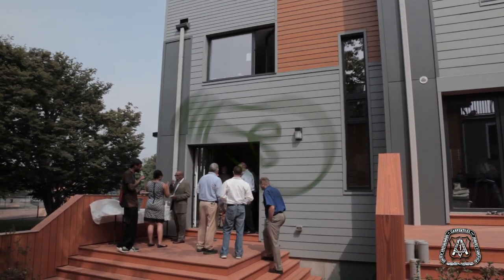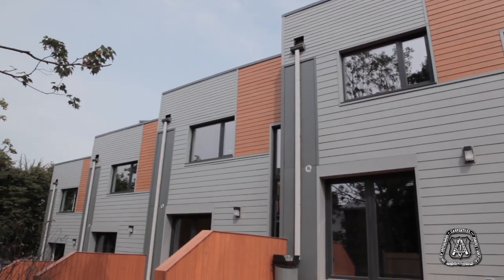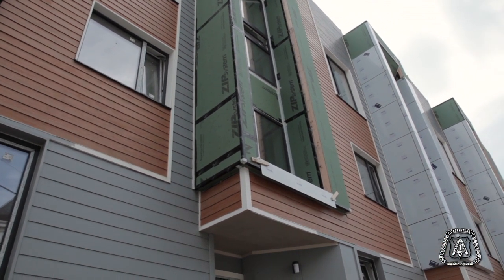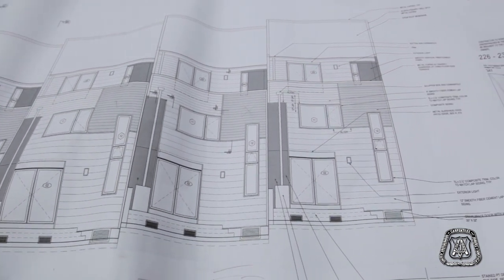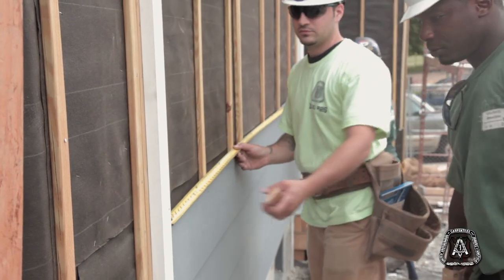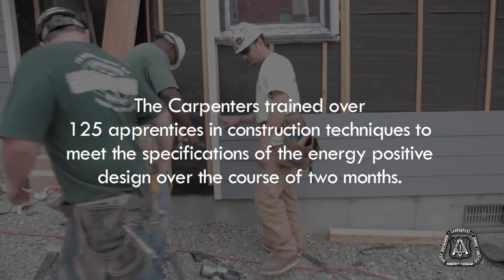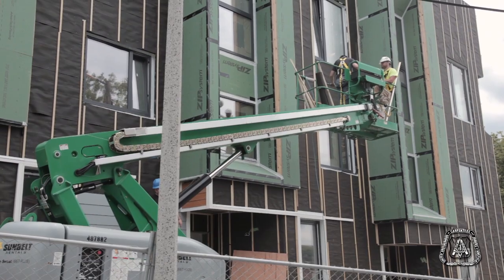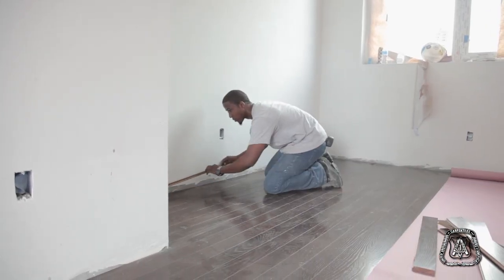Energy Positive Green Building | 226-232 Highland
Union carpenters have been involved in another cutting-edge energy efficient building project. Working with the city of Boston and developer Urbanica, apprentices and instructors were part of building the city's first "energy positive homes." The project took advantage of union training and union skills while allowing carpenters to learn more about the latest ways to make building and living more energy efficient. The skills and knowledge they learned and used will benefit them directly, as well as their future employers and the entire building industry. For more information on 226-232 Highland, please